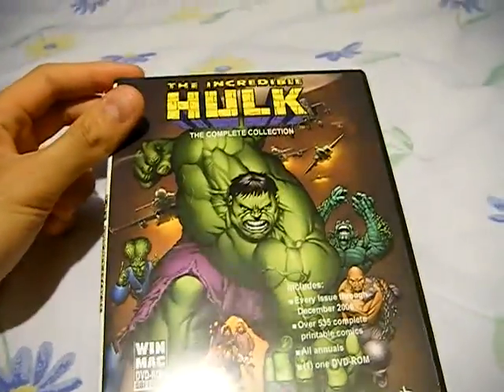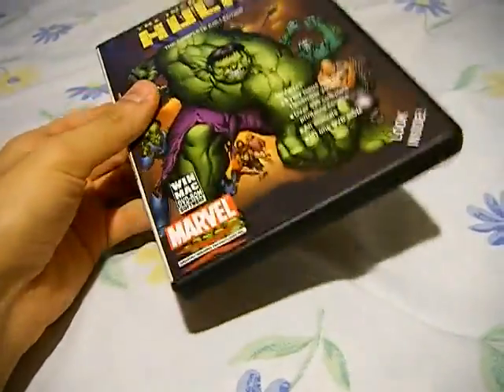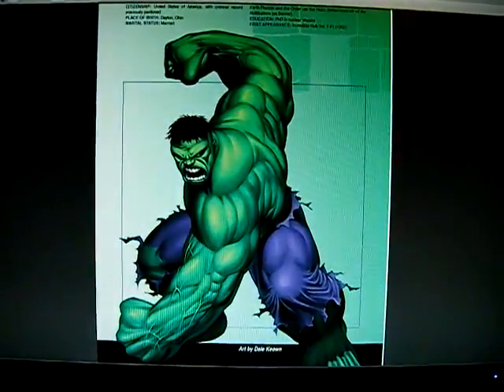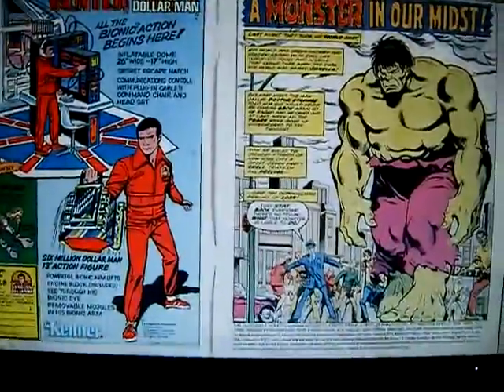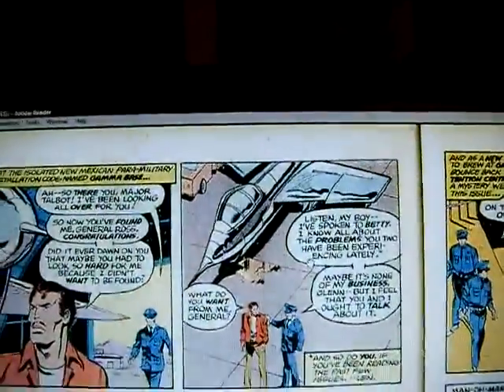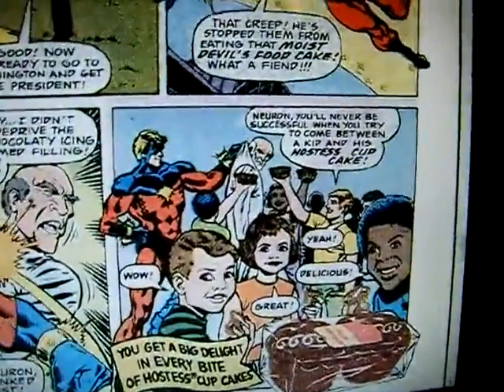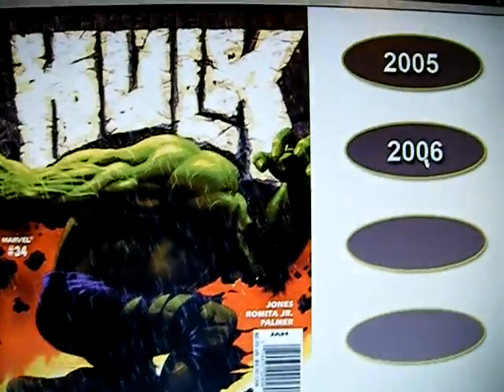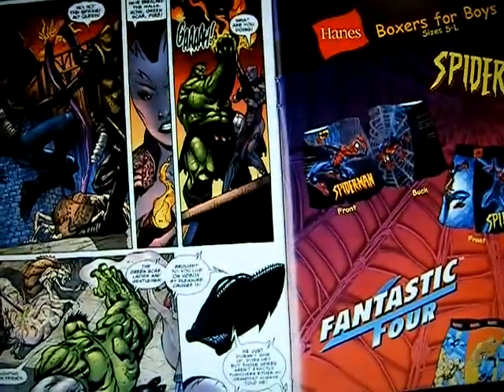Marvel comics on DVD-ROM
Hello everyone,

Here is a video showing Marvel's digital comic collections on DVD-ROM.  Such a fantastic idea that died too soon =(